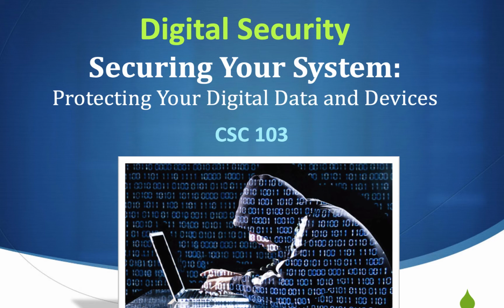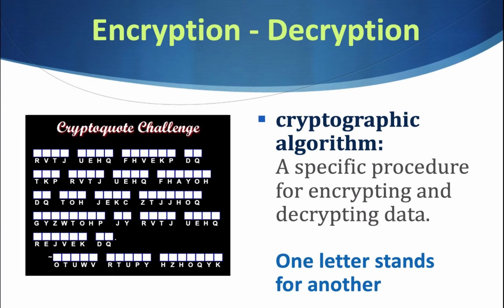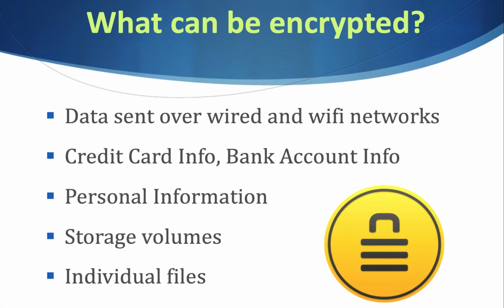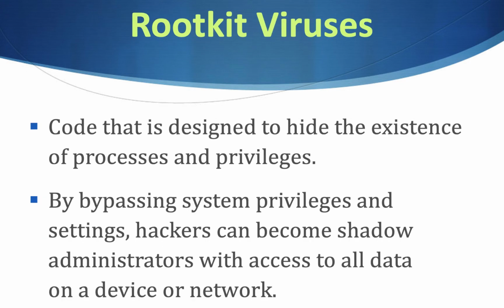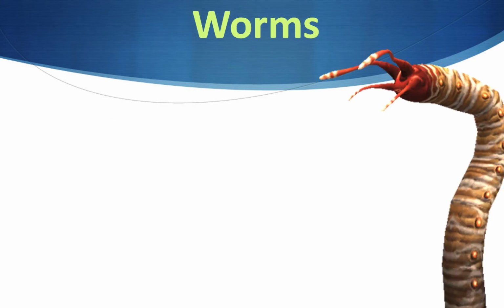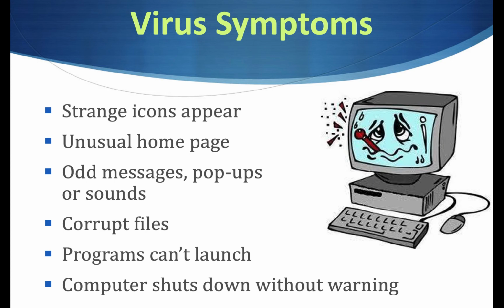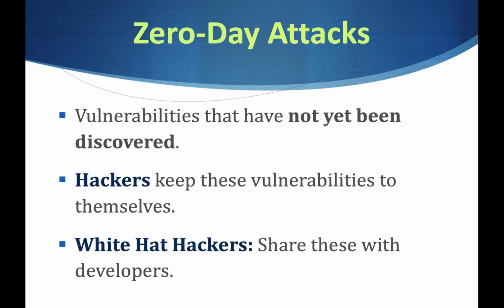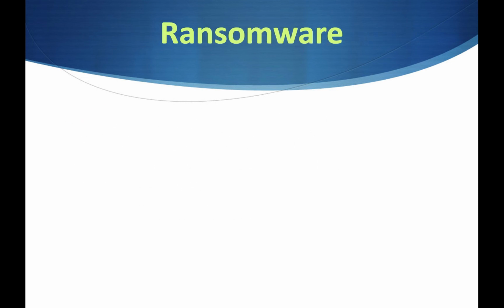CSC103 Digital Security (Narrated PowerPoint)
Narrated PowerPoint presentation that provides a general overview of digital security in terms of threats and protective measures and practices for CSC 103 Intro to Computing (Follows Cengage Text, Module 7).